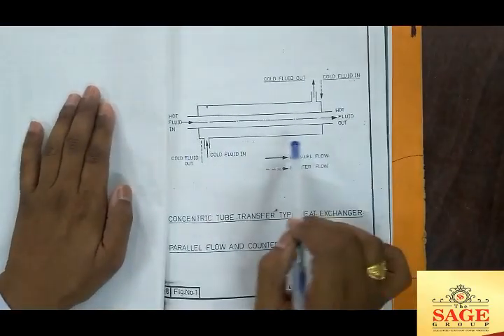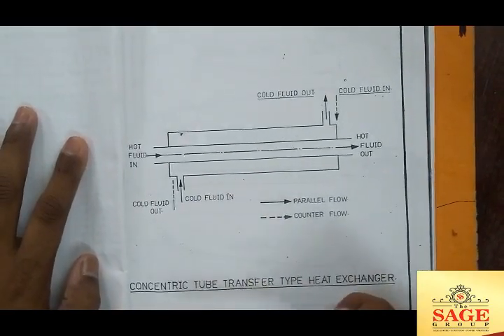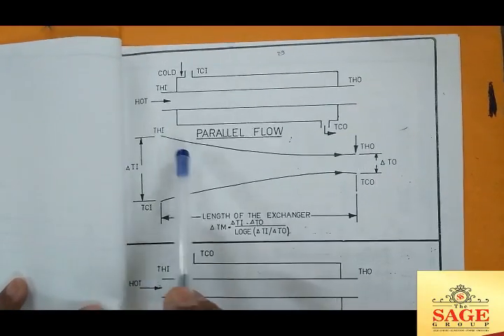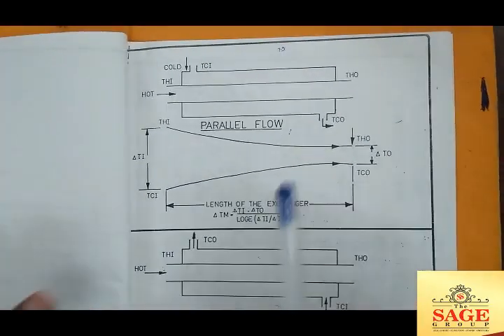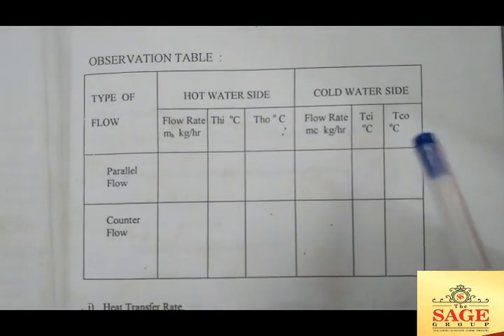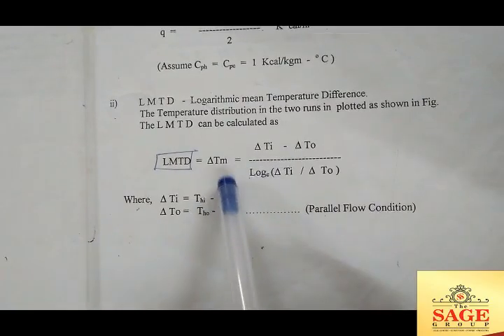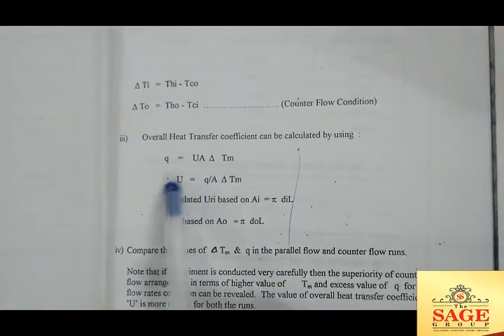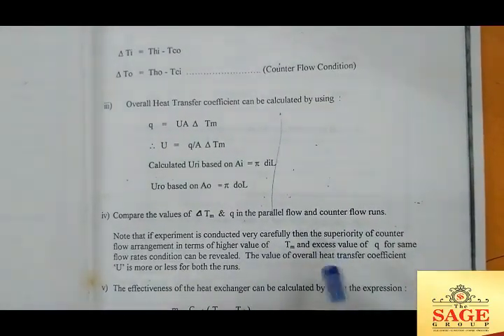Working of Parallel & Counter Flow Heat Exchanger by Dr. D K Koli, ME Department, SIRT Bhopal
This video demonstrate the working of parallel and counter flow heat exchanger